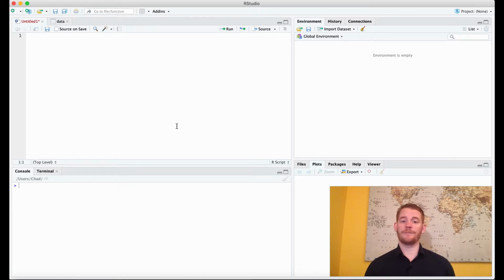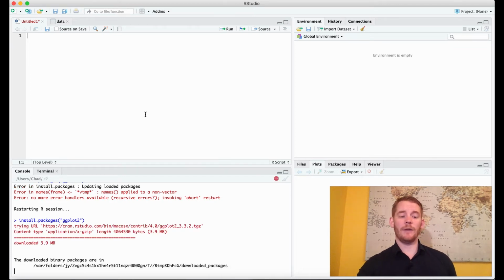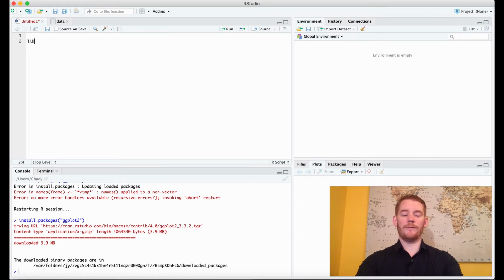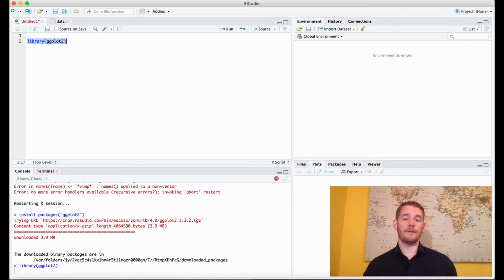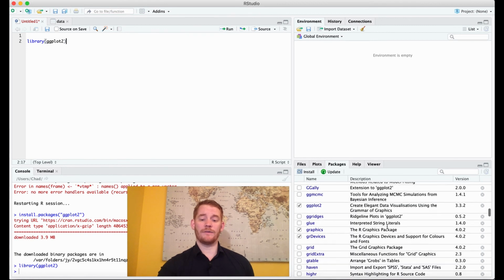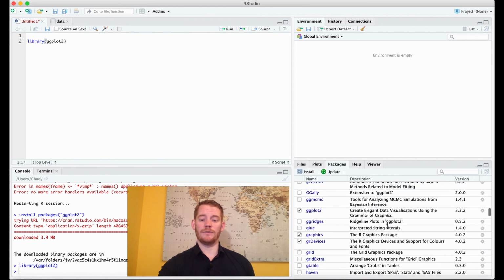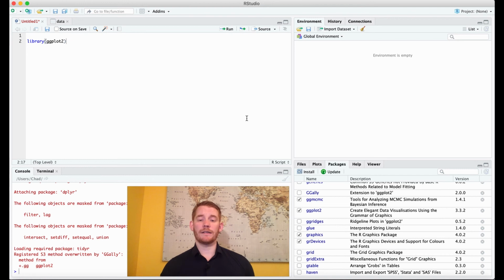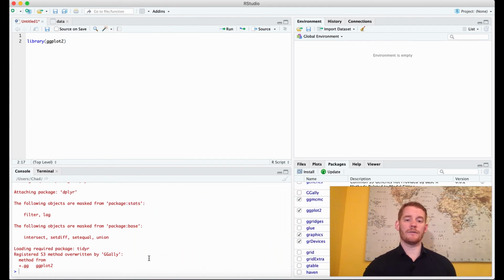Get R Done | R Stats Tutorials: How To Use Packages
Here, we go over what a package is, how to install packages, and how to load packages in R.